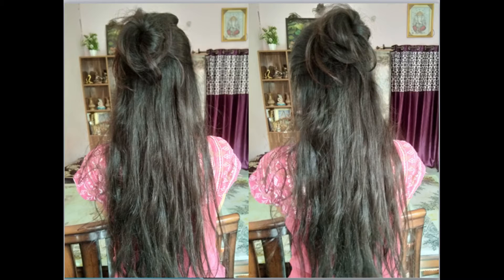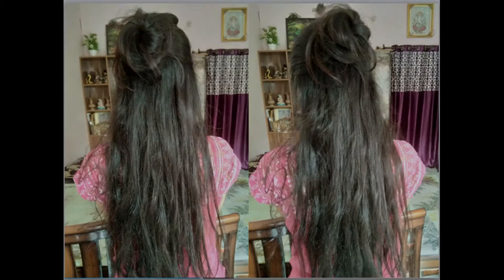half messy bun | half updo hairstyle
hey everyone !! In this video i'm showing how to make quick half messy bun.